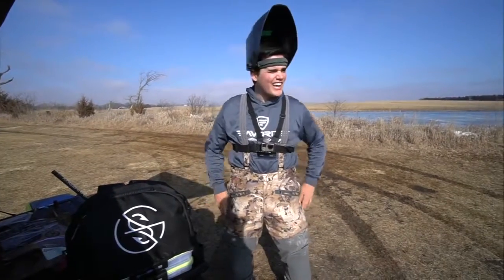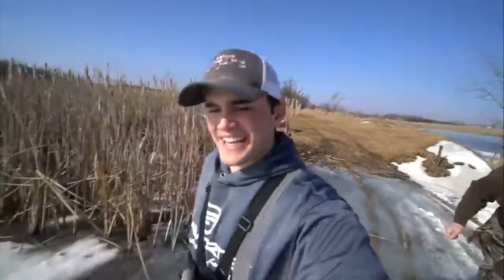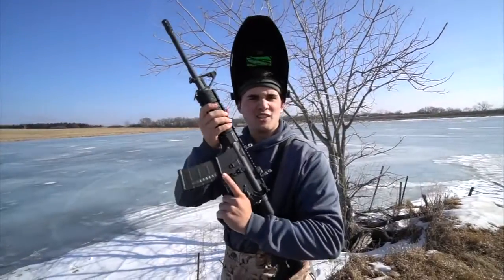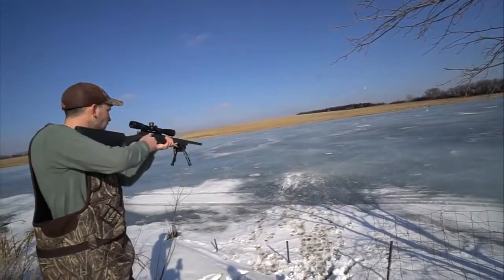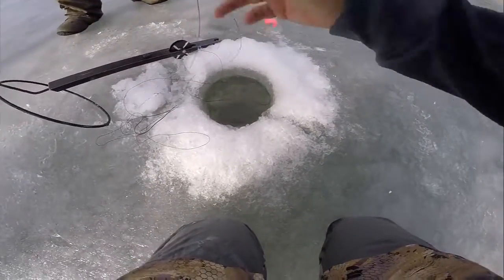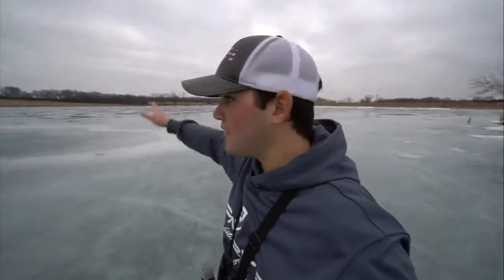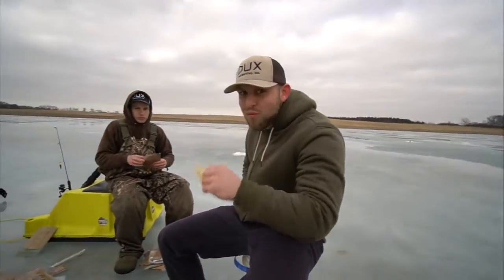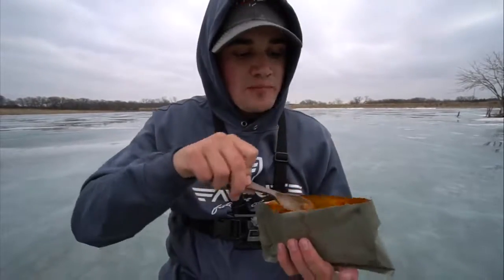IDIOTS take GUNS Ice Fishing!!! BAD IDEA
Hi V iewer

Welcome to Wild Animals Hunting Channels. We will Collect Best Creative Commons  Animals Hunting Video For You. And Also Help Him increase her Channels.

I will Not Get Any Credit on this video. If you any clime please check

Instragan :
Google+ :

         Thanks
     For Watching
Wild Animal Hunting